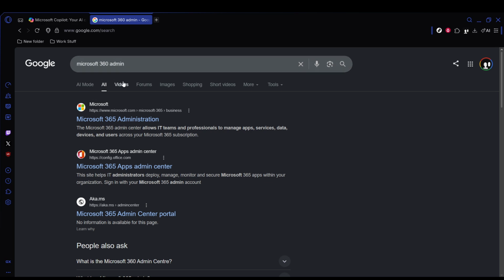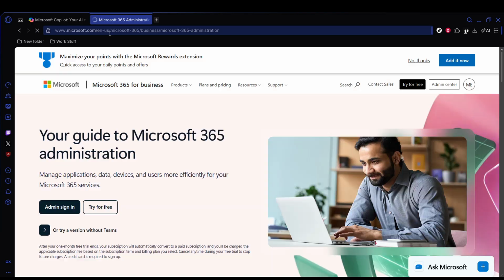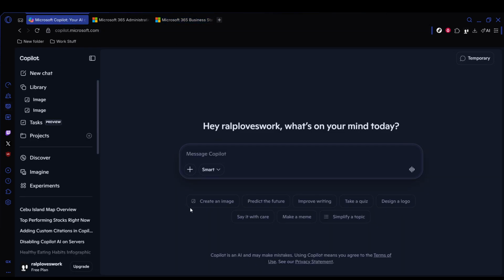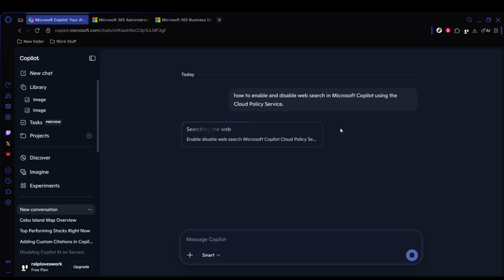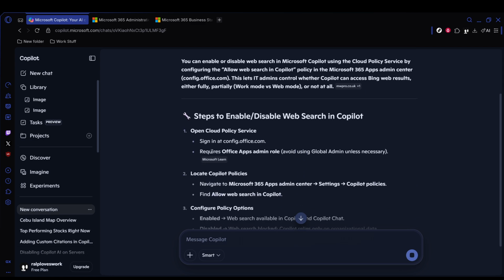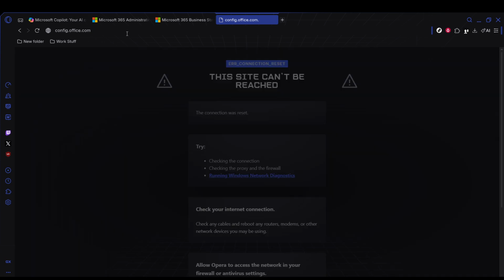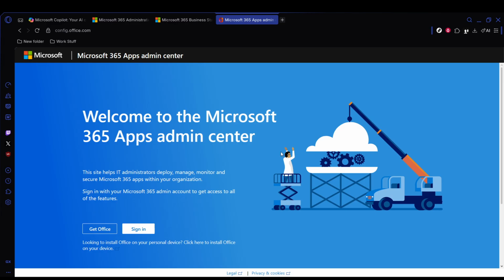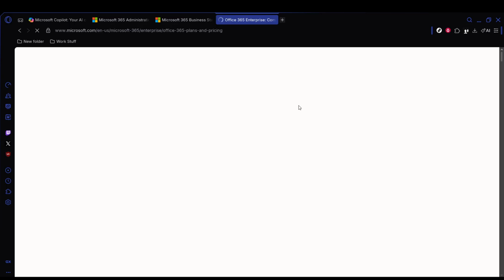How To Enable Copilot For Your PowerApps [Step By Step Guide]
In today's video we cover How To Enable Copilot For Your PowerApps [Step By Step Guide]